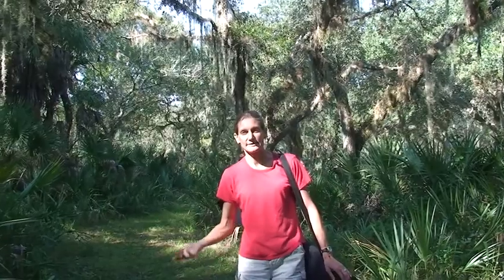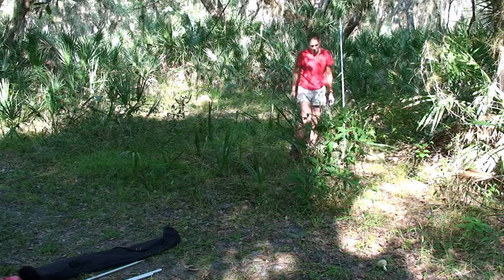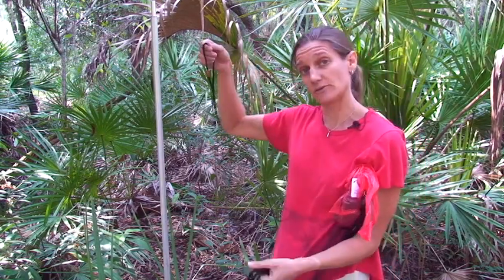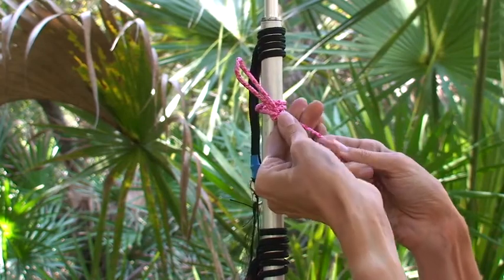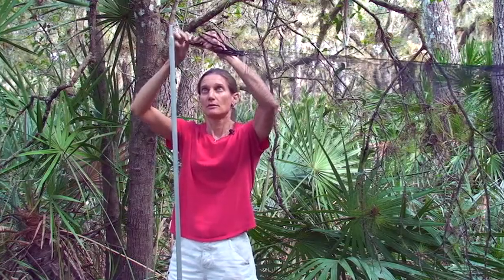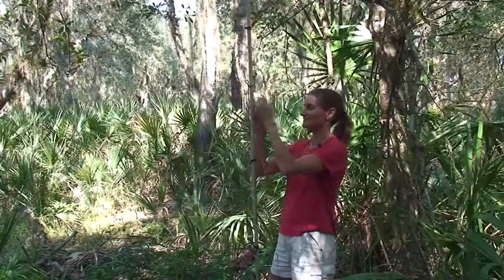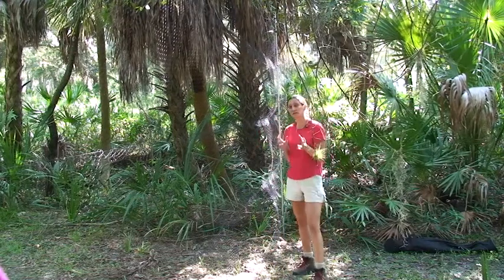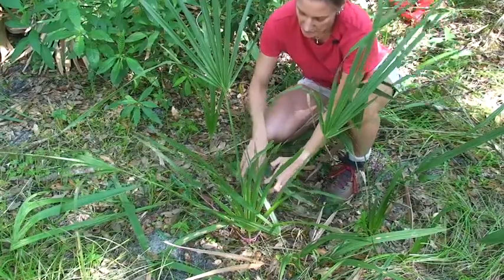How to Set Up a Mist Net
Janet Tyburec and John Chenger of Bat Survey Solutions demonstrate how to set up a single high mist net for conducting professional bat surveys and research.